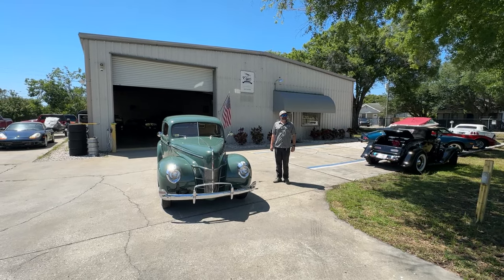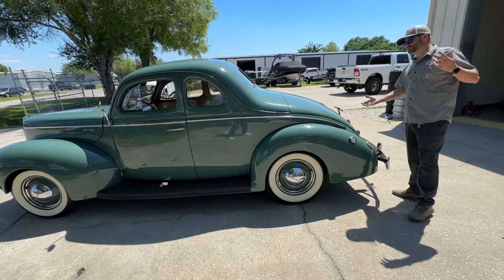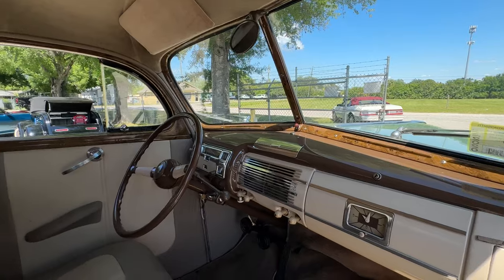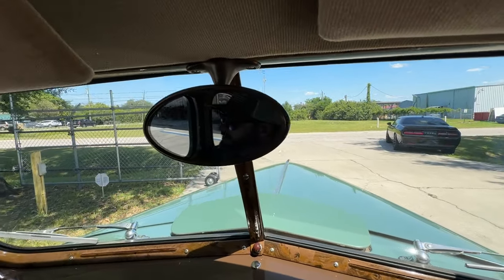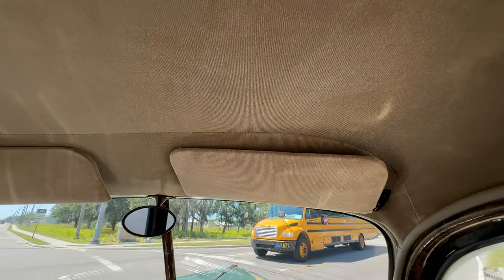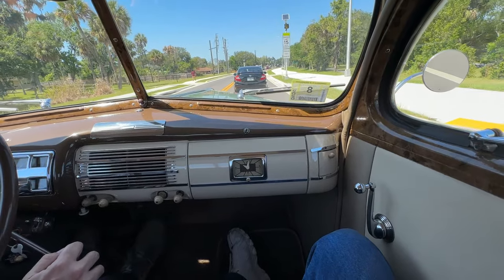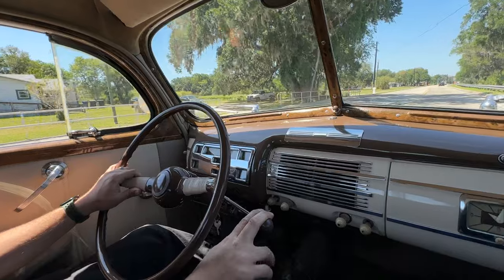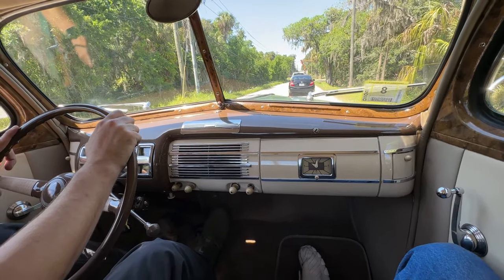1940 FORD DELUXE TEST DRIVE FOR SALE COAST MOTOR COMPANY PALMETTO FL@Classiccarsconnection-mq6bx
THIS OUR 1940 FORD DELUXE AVAILABLE AT COAST MOTOR COMPANY PALMETTO FLORIDA ANTIQUE, CLASSICS AND MODERN DAY MUSCLE CARS.